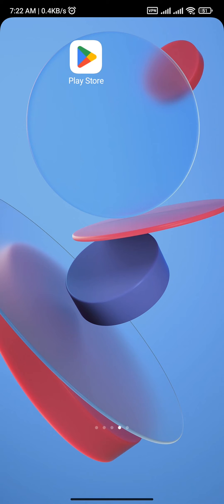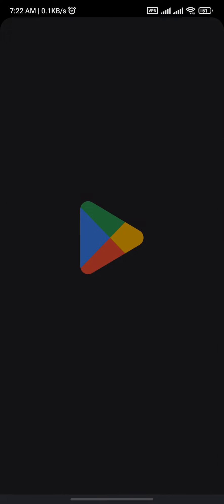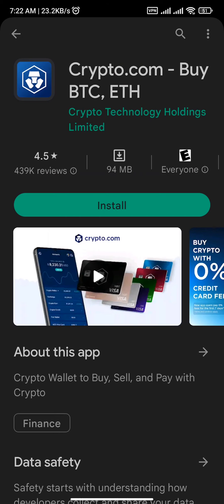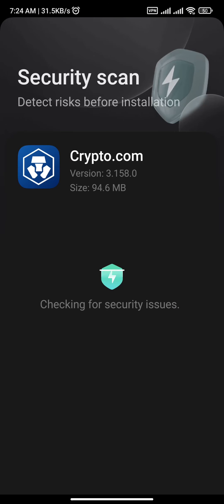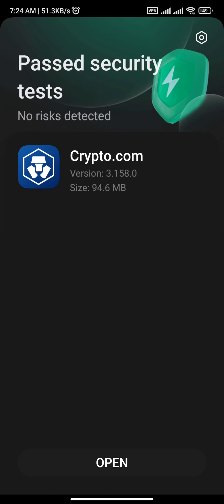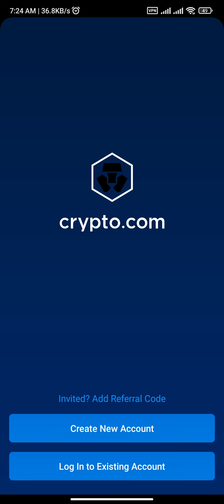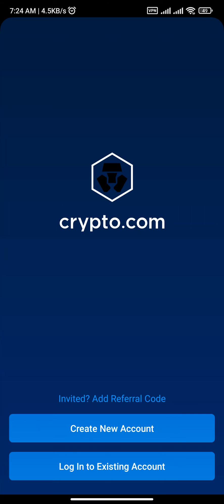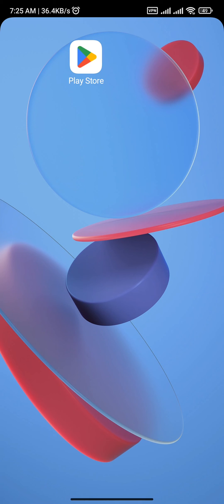How To Download Crypto.com Wallet On Android Devices 2023?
In this video, you'll learn how to download Crypto.com app on your Android device. Follow the step-by-step guide to easily install the crypto.com app and start using its features to buy, sell, and trade cryptocurrencies.